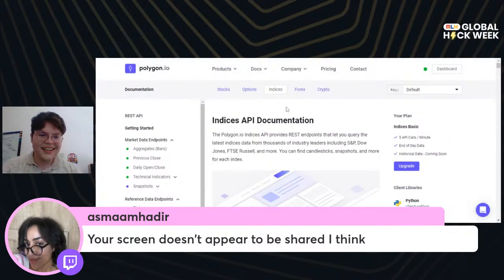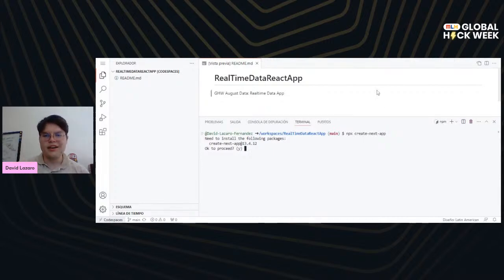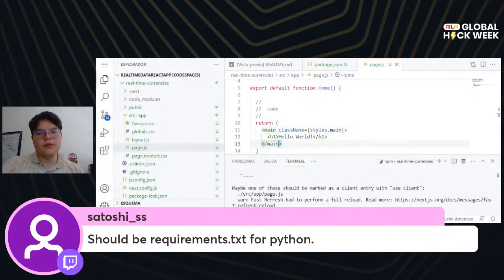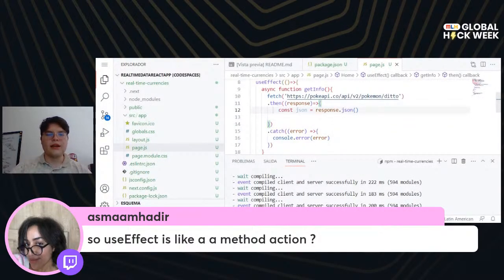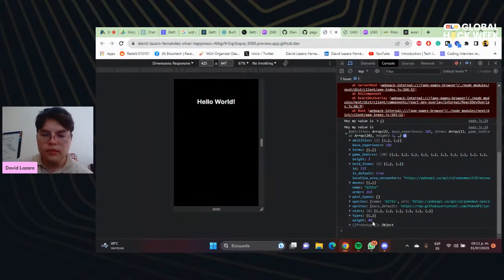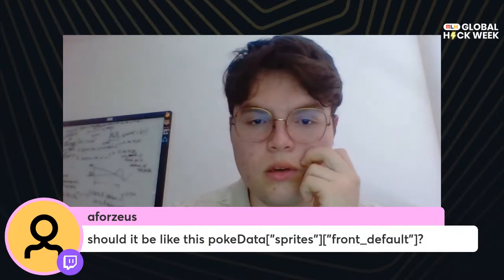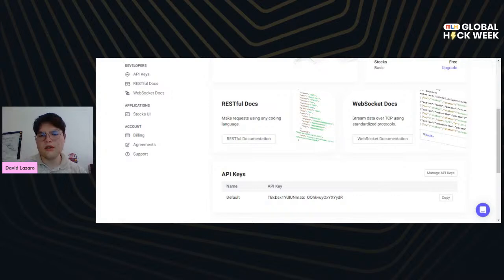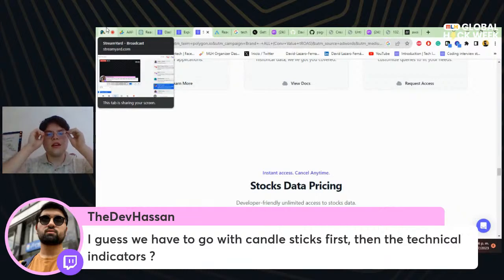Build Real World Data Apps